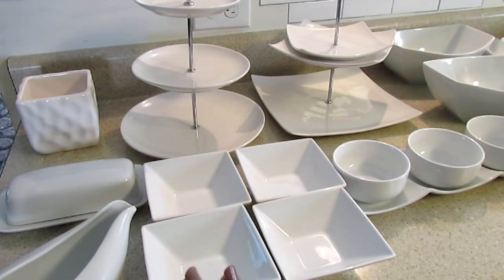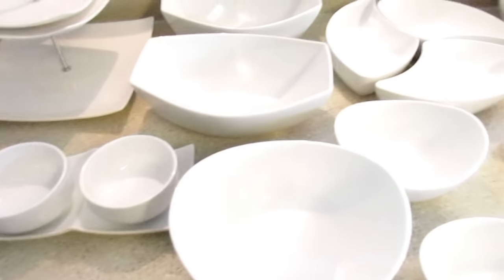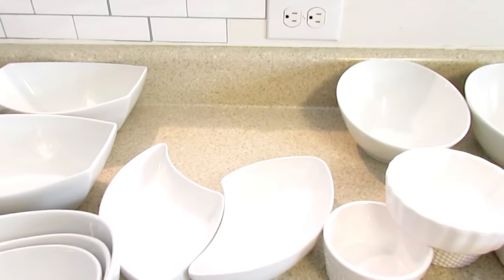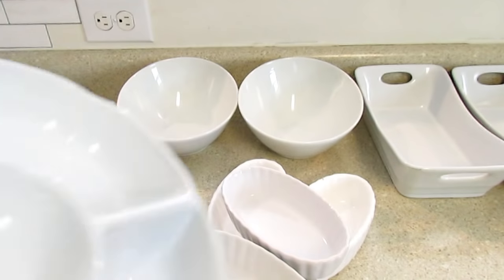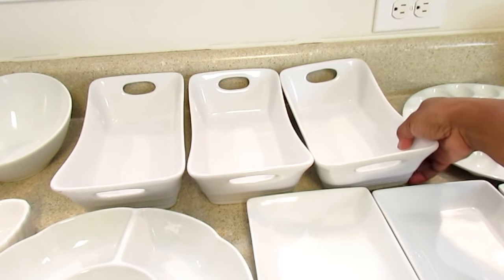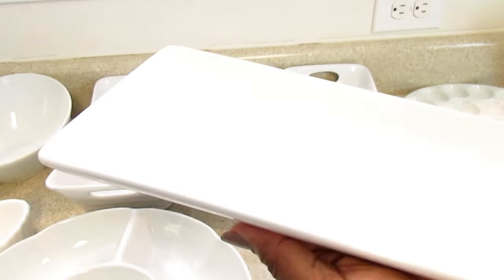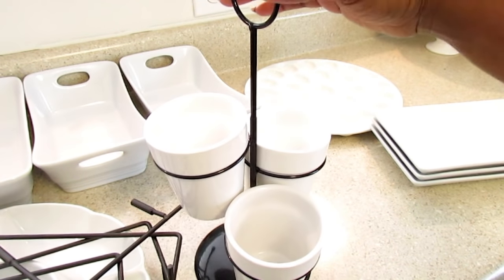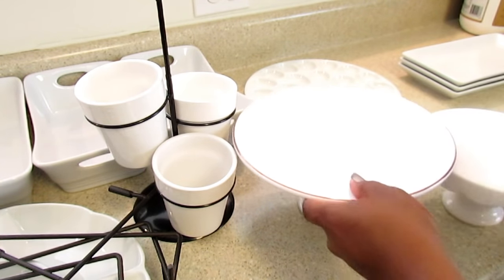MUST HAVE! ALDI White Dish Entertaining Collection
Today's video I am sharing my Aldi White dish entertaining collection and ideas on how to use these pieces for over and over again for so many different parties, celebrations and seasons.

📷 OTHER CHANNEL 📷

👩🏽‍💻Manfrotto MKCOMPACTLT-BK Compact Tripod (Black):